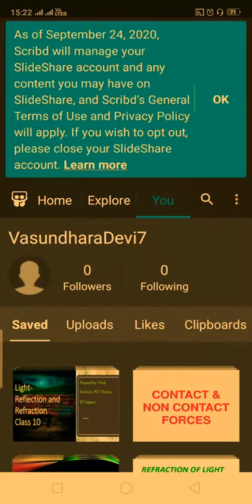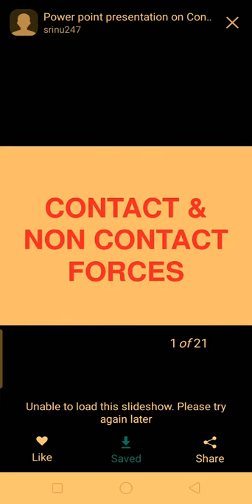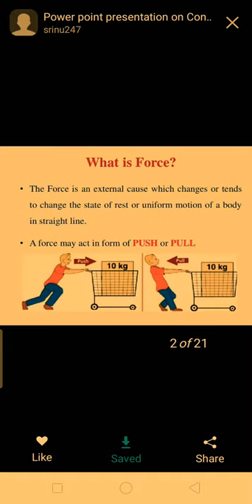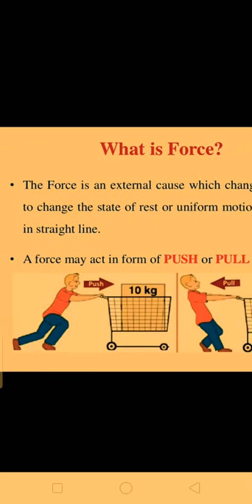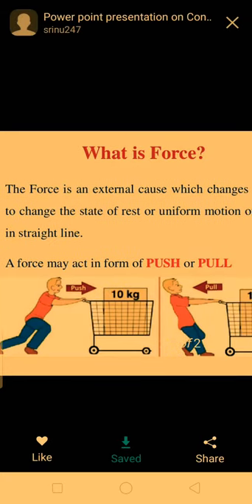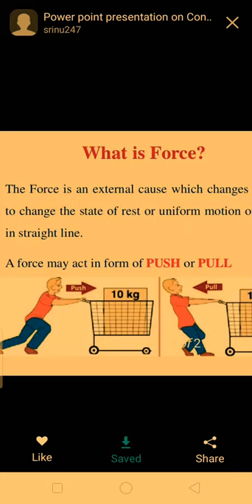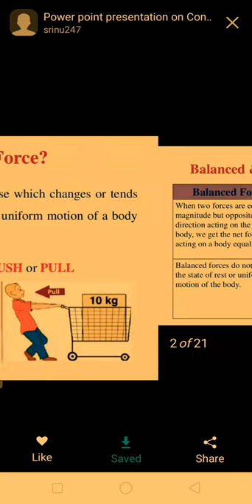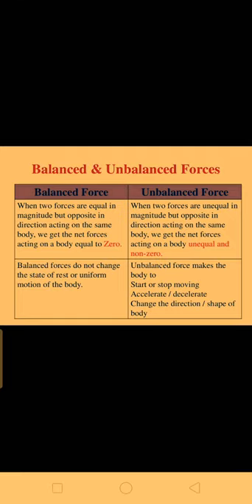FORCE LESSON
Force lesson by P. VASUNDHARA DEVI for 8th Gonabavi